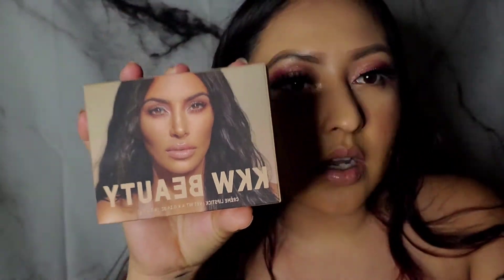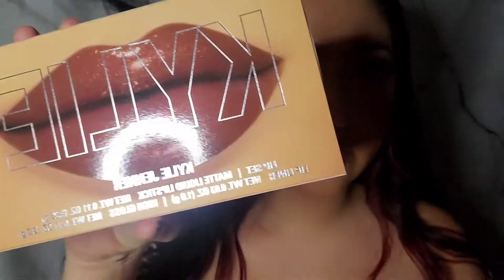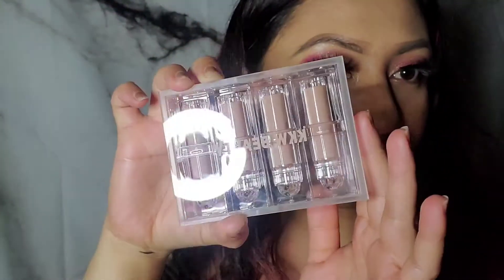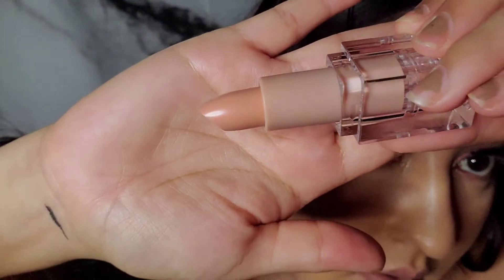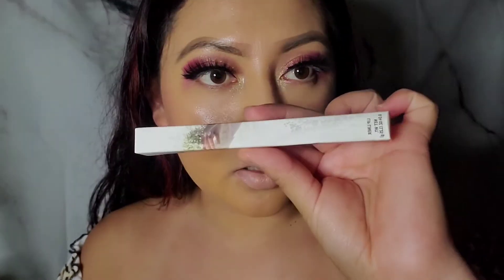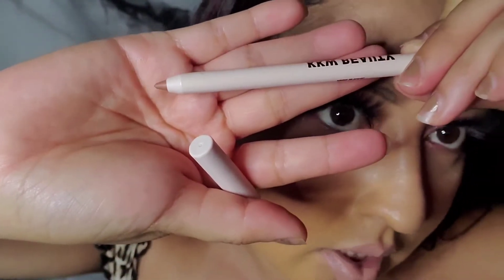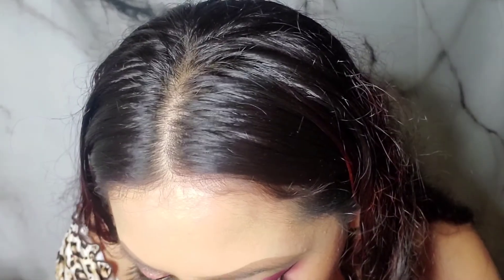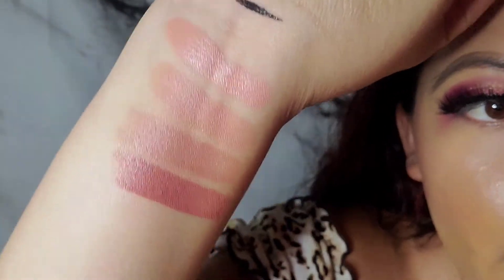KKW BEAUTY CREME NUDE LIPSTICK & SWATCHES! • ULTA BEAUTY!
KKW BEST OF NUDES LIPSTICK SETS $65:

MRS. WEST LOVE LIP LINER $12:

♥ ABOUT ME ♥

Hi :) My name is Shaila and I'm 27 years young!

I am a Mommy, Full time college student majoring in Early Childhood Education, and I am currently working as a Special Education Paraeducator :)

I am also a Makeup lover and loving making Beauty and Unboxing videos and I also run my own online store on Depop :)

♥ FIND ME ♥